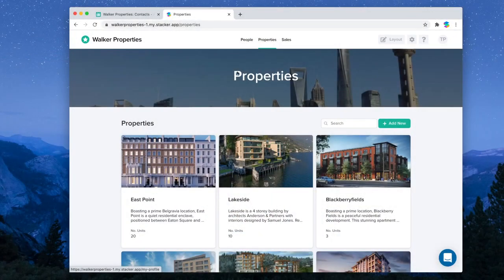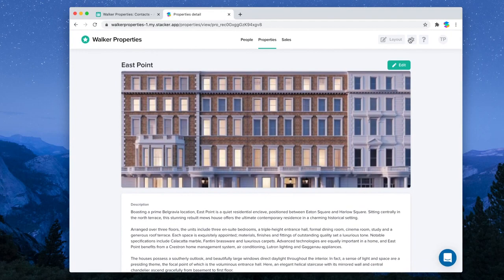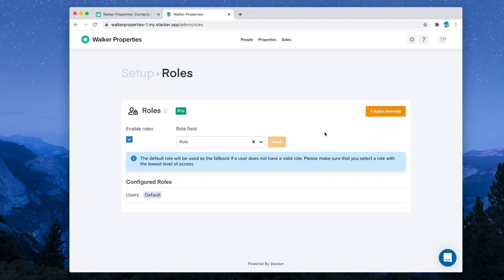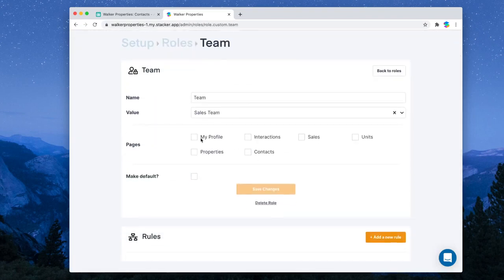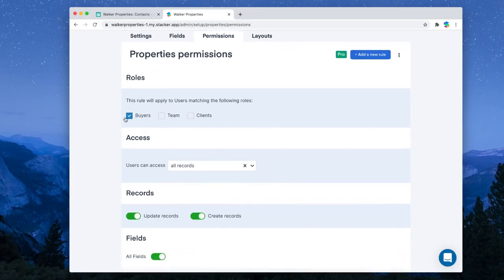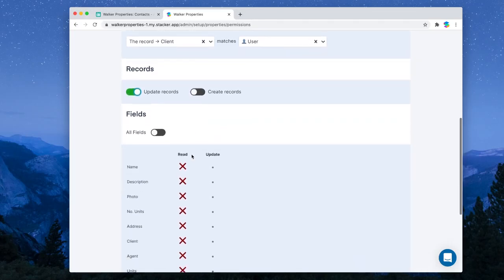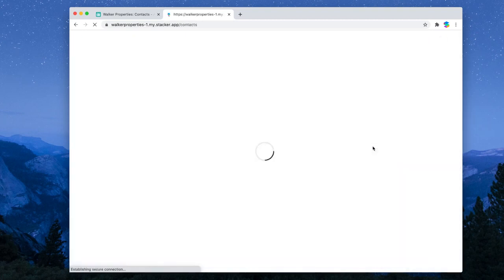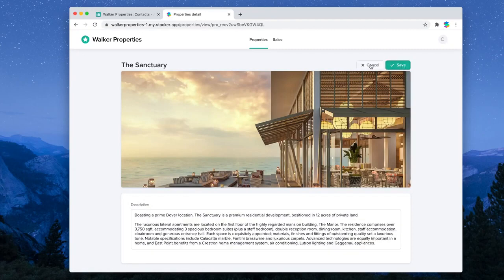👉🎁What is The Best App Builder Alternative Use Glide Creator Tools Without Writing Any Code👇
Try Sign Up Alternative Glide Solution Immediately Develops The Initial Version Of Your App Using Your Data. Easy-To-Use Apps. Types: Pro App, Business App,

Buy this Software powerful custom tools with no code, in minutes Purchase instantly creates the first version of your app based on your data.

Do you want someone to buy you a gift? or Add gifts or products you’d like to buy and let your fans fund them. then Go to your Dashboard in the Wishlist Tab.

Buy us 4 Coffee a day in to Include Your Products & Services in our websites, social media, email and more or let us negotiate in

List of More than 152 Different Best Software Tools with different industries functionalities.